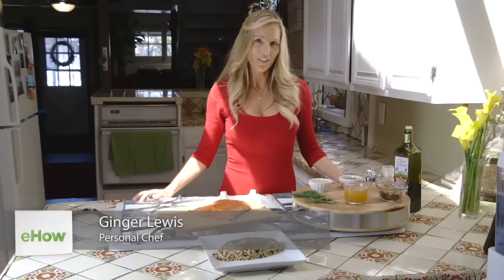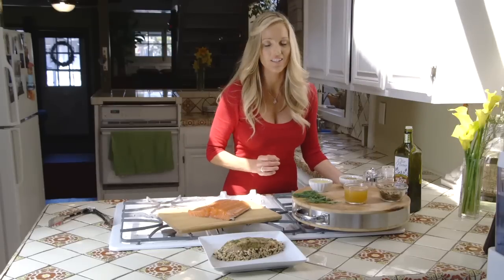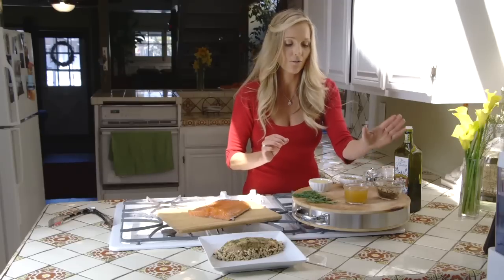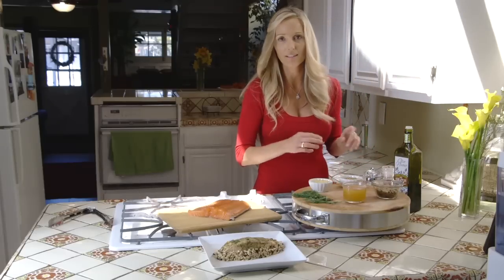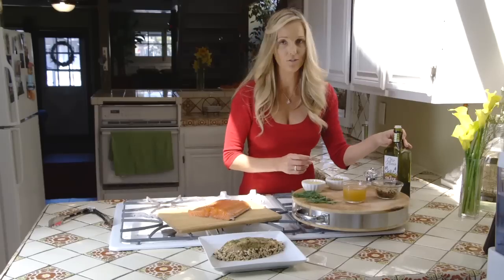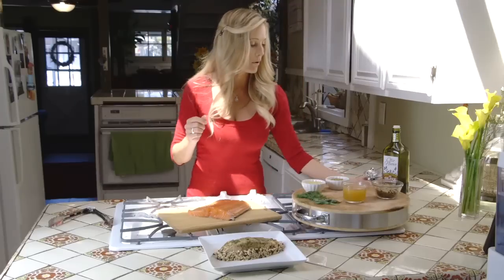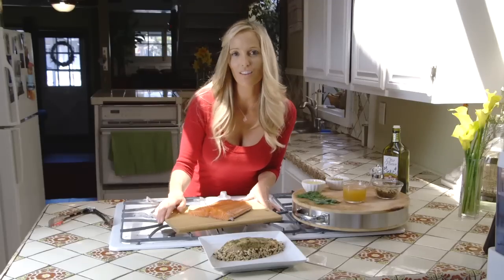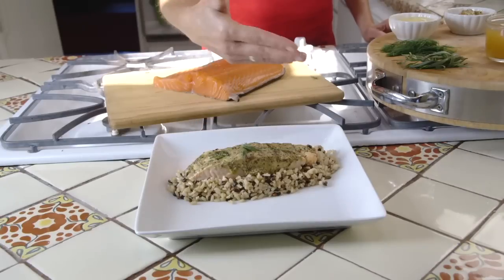Rice Side Dishes to Eat With Fish : Healthier Recipes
If you're struggling to find something to pair up with fish, consider a nice rice side dish to satisfy that need. Learn about great rice side dishes to eat with fish with help from a culinary professional in this free video clip.

Expert: Ginger Lewis
Bio: Ginger Lewis is a personal chef with Ginger's Healthy Habits.
Filmmaker: Patrick Ortman

Series Description: Low-fat foods are often a lot easier (and a lot less expensive) to make than you probably think they are. Get tips on healthier foods with help from a culinary professional in this free video series.